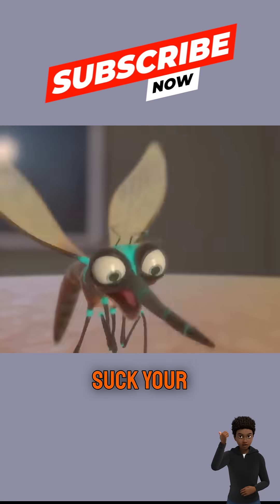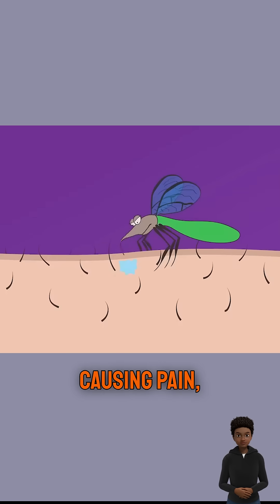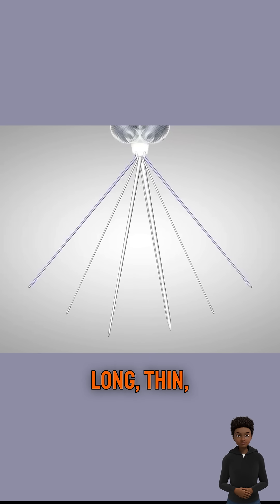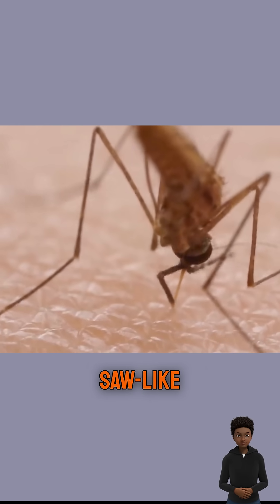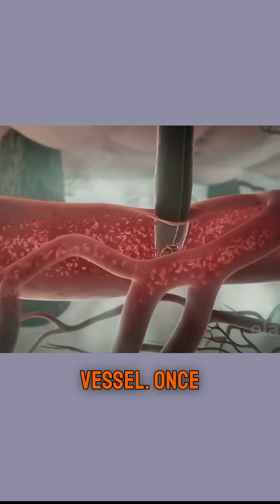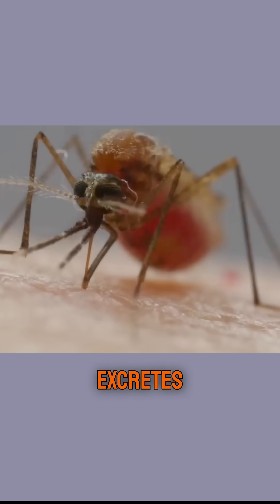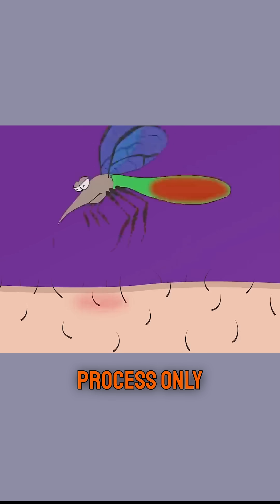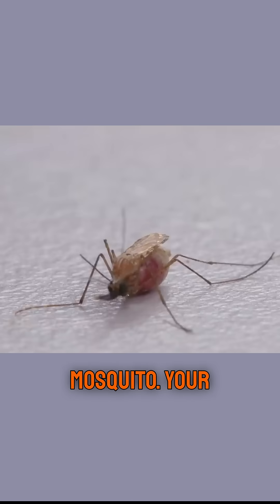You’ll Never Look at Mosquitoes the Same Way Again! 🦟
Think mosquitoes just poke and suck? Think again. These tiny vampires are equipped with 6 needle-like tools, a dose of anesthetic, and even a built-in blood thinner. From stealthy landings to creepy saliva injections, here’s the wild truth about how mosquitoes actually suck your blood.